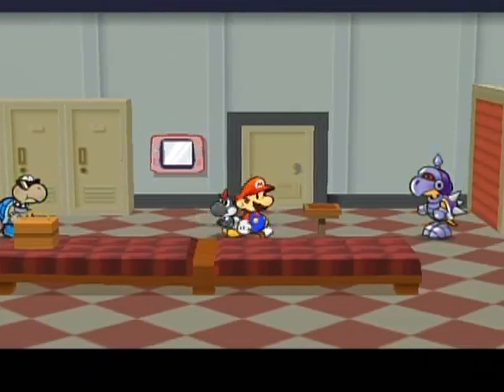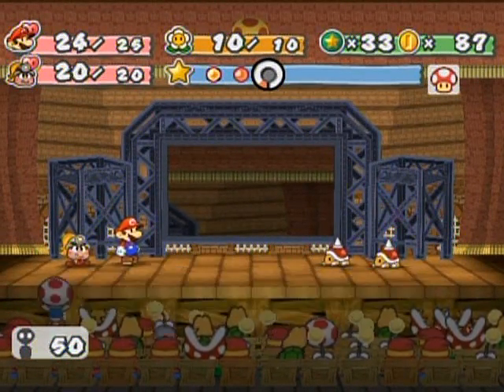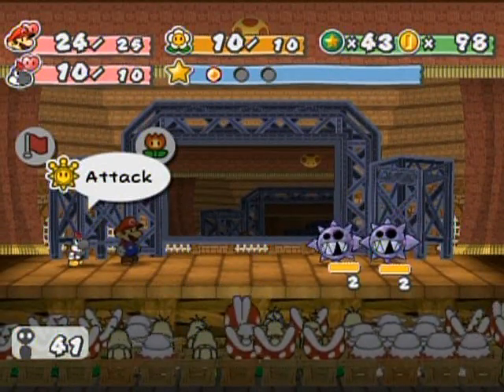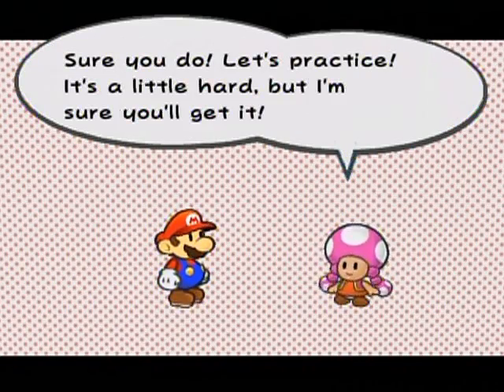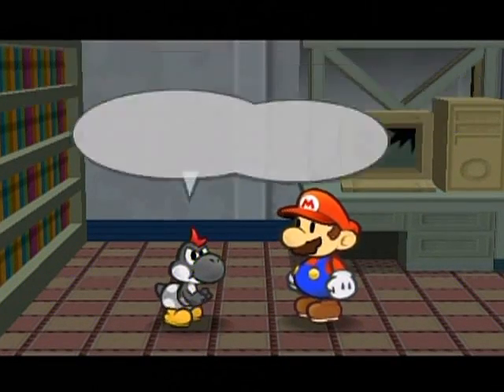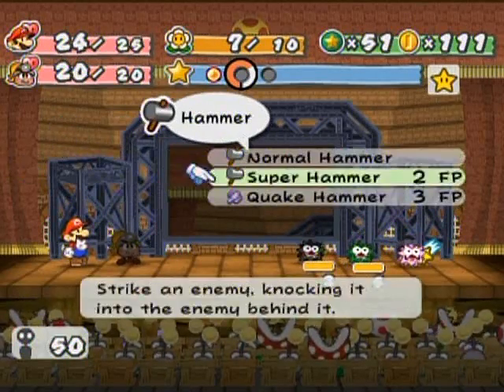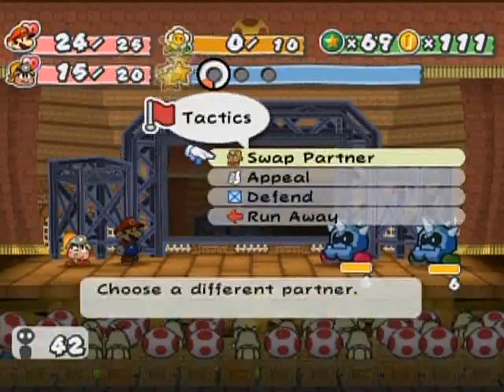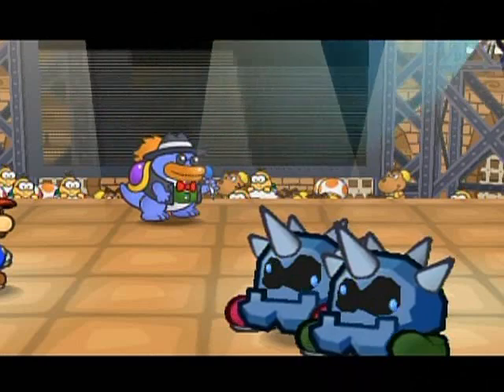Paper Mario: The Thousand-Year Door Walkthrough Part 26: Dubious Document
So it IS here! The question is where? Maybe we'll find out later.